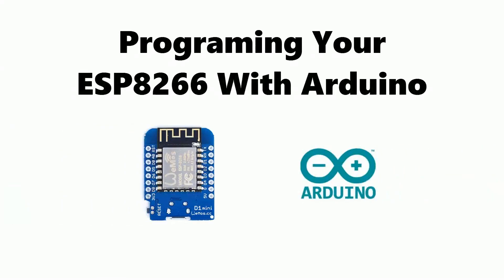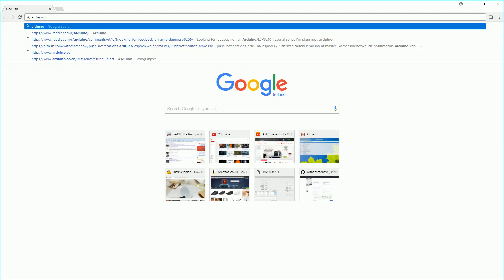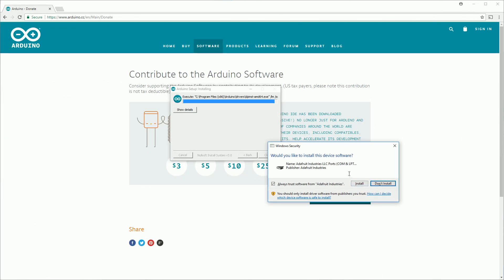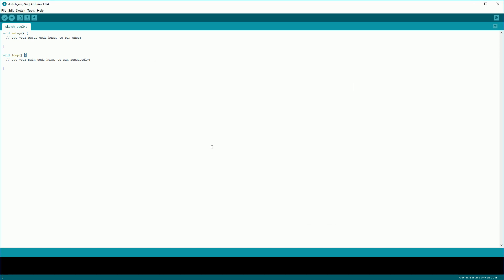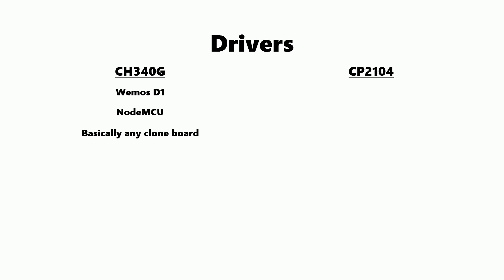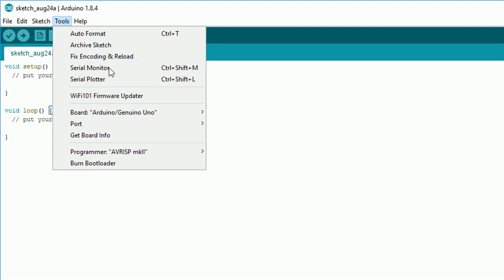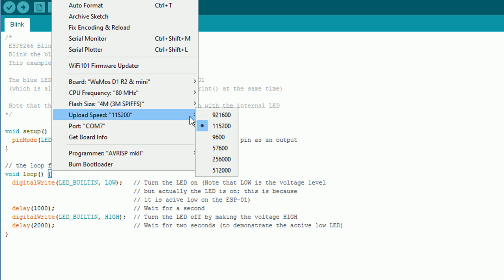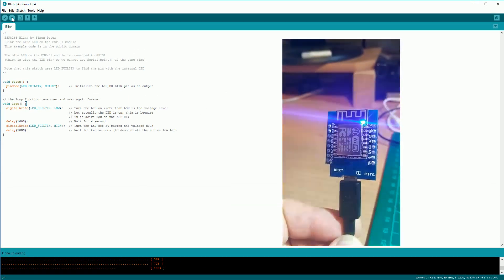How To Program An ESP8266 With the Arduino IDE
How to program any ESP8266 development board using the Arduino IDE

The ESP8266 is a arduino compaible board with built in WiFi, so you can create some amazing projects with it.

My Recommended ESP8266 Boards:
Wemos D1 Mini Clone*
NodeMCU* (doesn't require soldering)